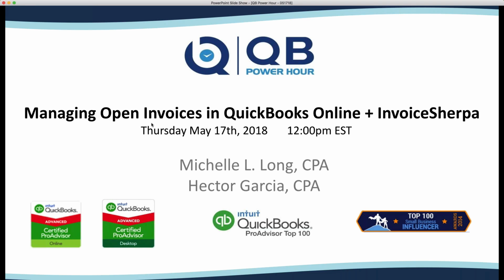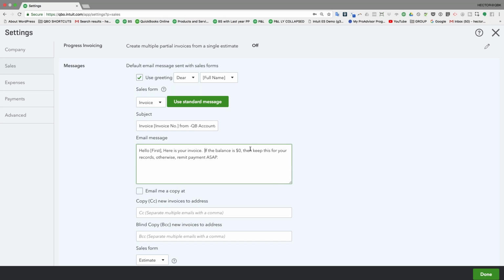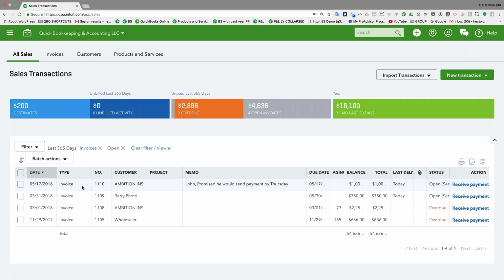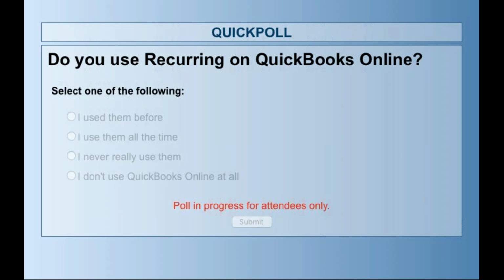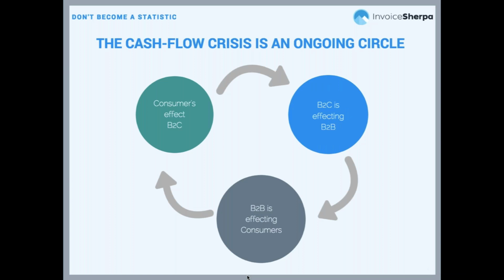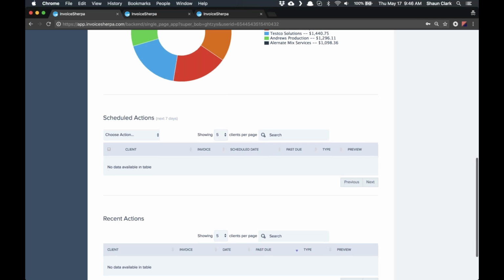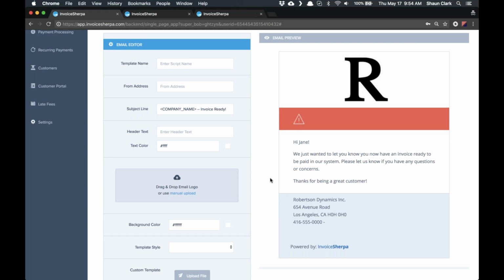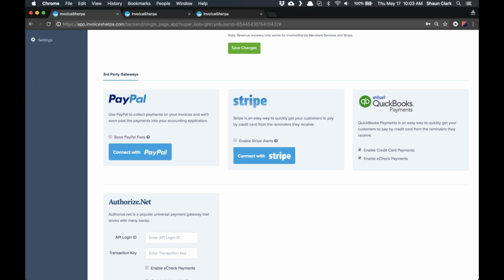QB Power Hour: Manage Open Invoices with QuickBooks Online and InvoiceSherpa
Recorded 05/17/18